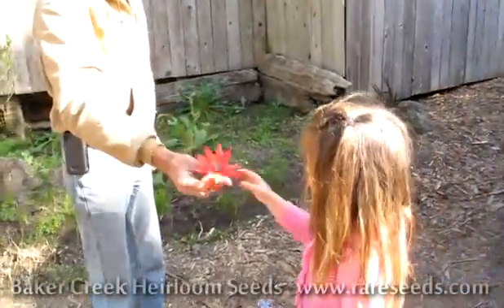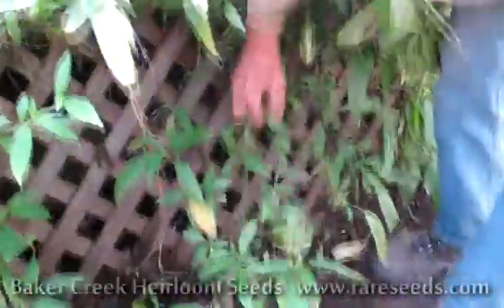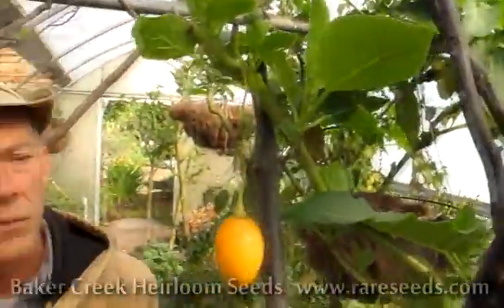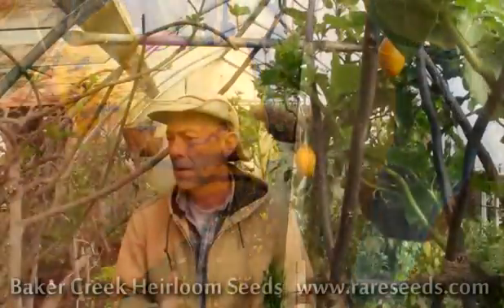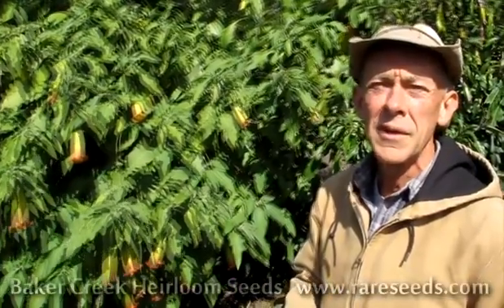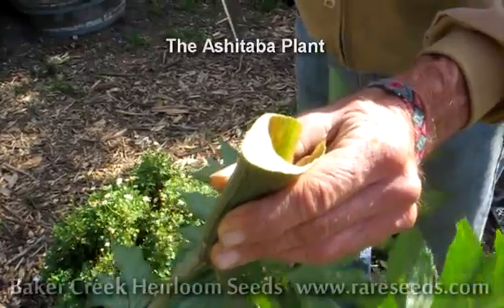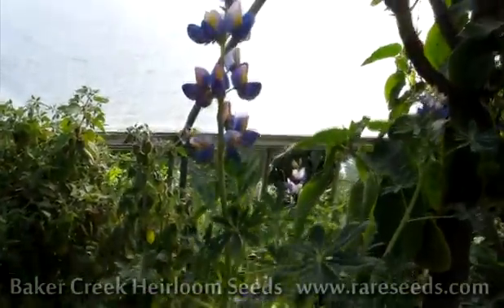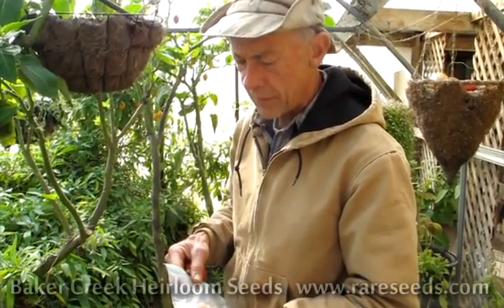Botierra Biodiversity Research Gardens (Lower Quality)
John Glavis introduces us to his biodiversity research gardens and shows us some plants which have exciting possibilities.